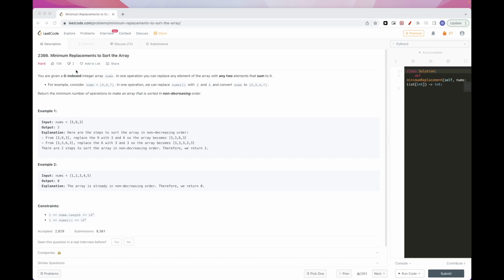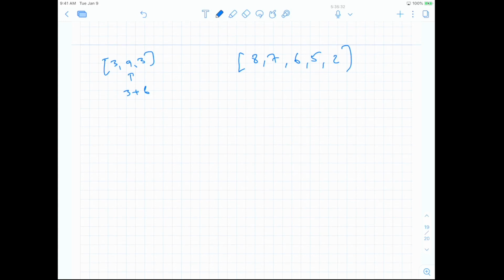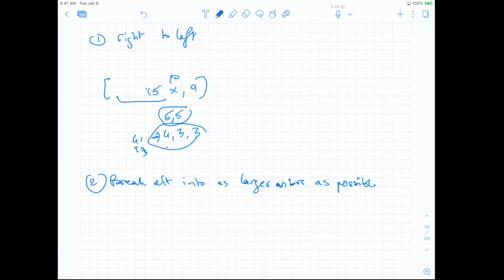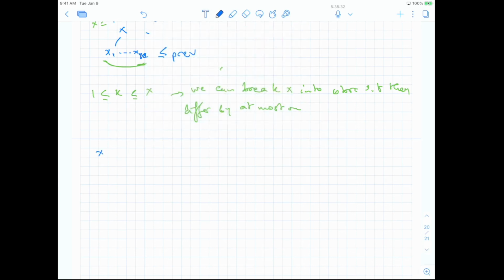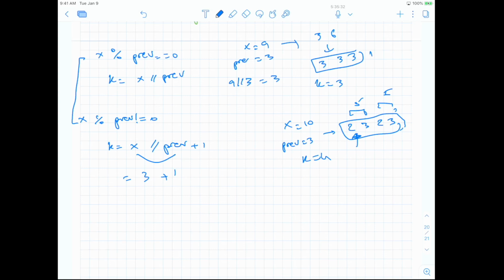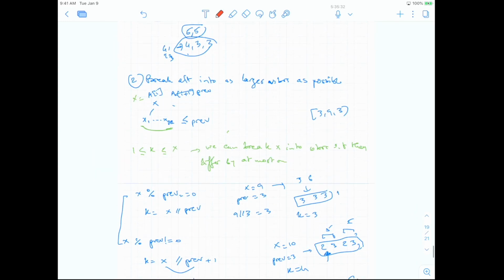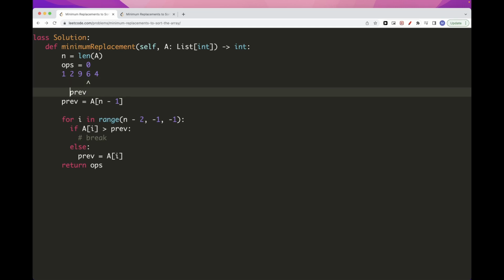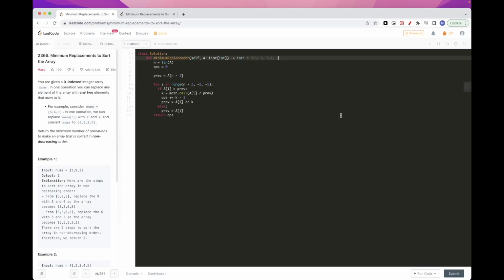Leetcode 2366: Minimum Replacements to Sort the Array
Topics: Greedy
Difficulty: Hard